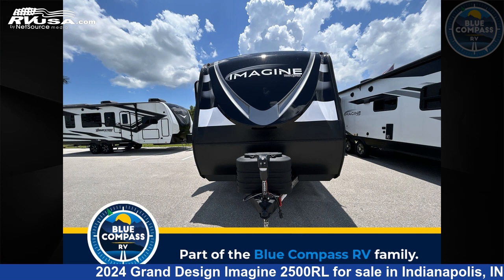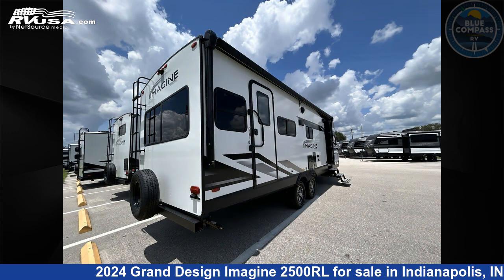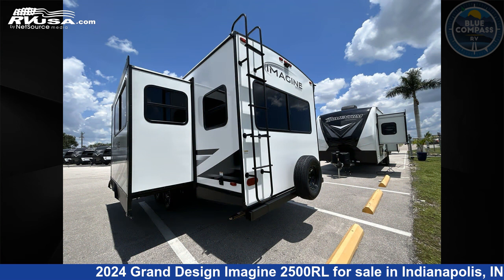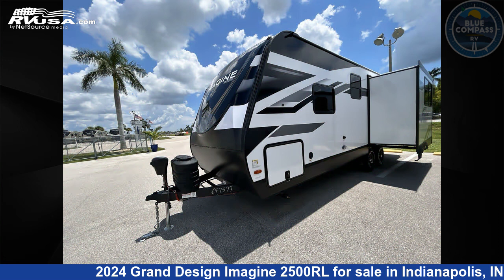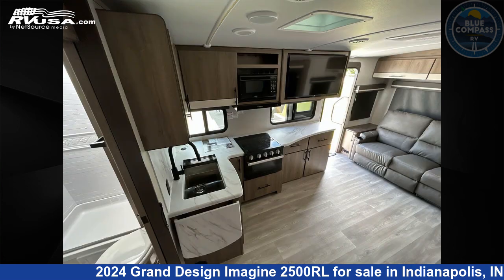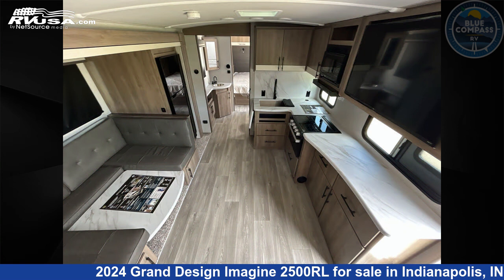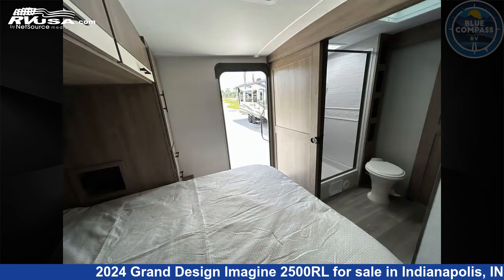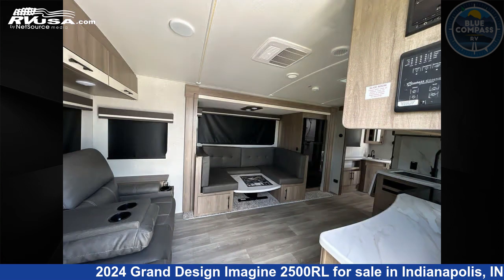Spectacular 2024 Grand Design Imagine Travel Trailer RV For Sale in Indianapolis, IN | RVUSA.com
This 2024 Grand Design Imagine 2500RL is a Travel Trailer RV. It is located in Indianapolis, IN 46203 and is offered for sale by Blue Compass RV Indianapolis. This New Grand Design Is 29' 0" in length and features a HEARTHSTONE interior, sleeps 6, Slideout, and 52 gal fresh water capacity. The floorplan layout of this Travel Trailer features Front Bedroom, Rear Living Area, Two Entry/Exit Doors, U-Shaped Dinette.

Blue Compass RV Indianapolis is a dealer for brands like: Coachmen, Forest River, Georgetown, Grand Design, Jayco, Redwood RV, Starcraft, Venture RV and offers the following rv services: Parts/Accessories, Service. They stock rv types such as: Class A, Class B, Class C, Destination Trailer, Diesel Pusher, Expandable Trailer, Fifth Wheel, Popup, Tow Dolly, Toy Hauler, Travel Trailer. For more information and pricing on this unit, To see all units available for sale by Blue Compass RV Indianapolis,